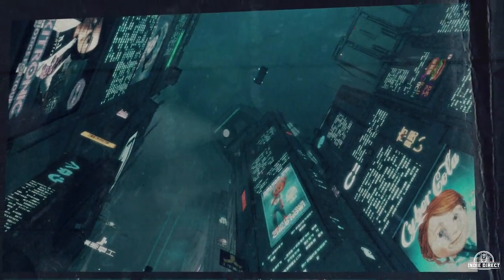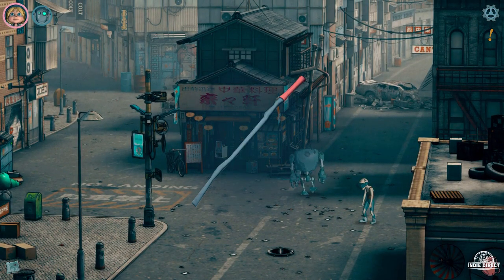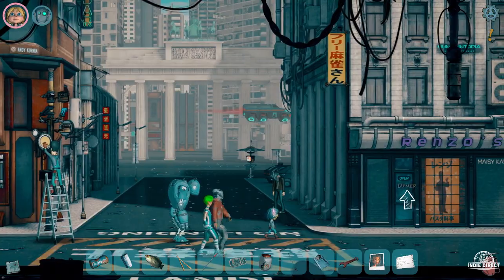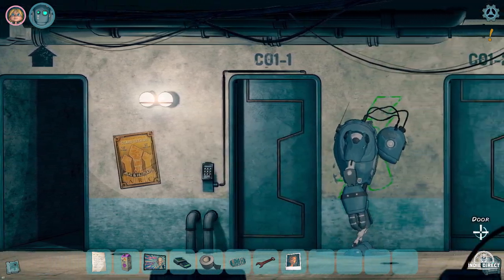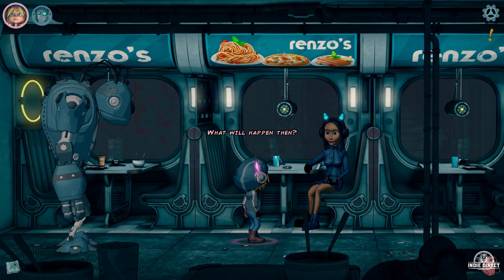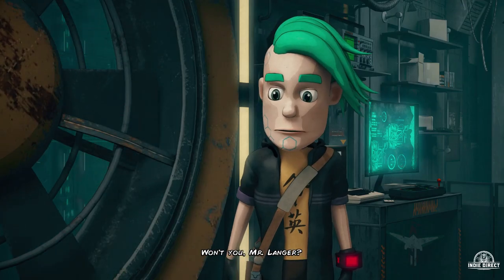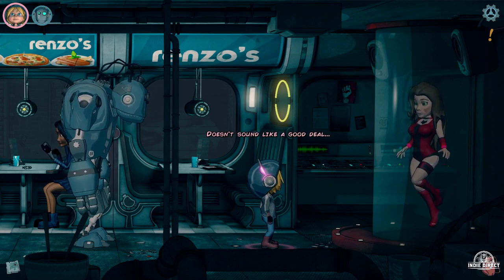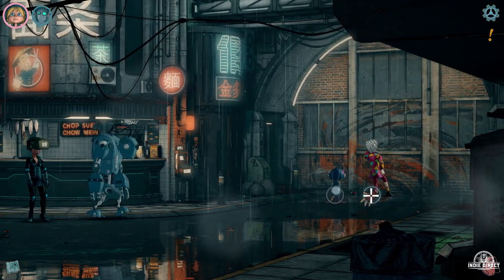A Girl and Her Robot - Encodya Review (Steam)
A Girl and Her Robot - Encodya Review (Steam) -  Play as Tina a nine-year-old orphan and her nanny Bot Sam-53, Living in 2062 Neo Berlin a dark megalopolis controlled by major corporations, and where many of the inhabitants spend most of their time and are addicted to virtual space. A VR world to help them escape from the terrible reality's they all live. Tina and Sam are just trying to survive until they find a hidden message encrypted in to Sam’s hard drive, one video of her father needing her to set out on a quest to save the city and its people.

Time

00:00 Inro/Story
00:40 Overall Mechanics
02:28 Story/Worldbuilding aspects
03:06 Graphics/Sound Design
03:53 Overall Opinion
05:08 Outro